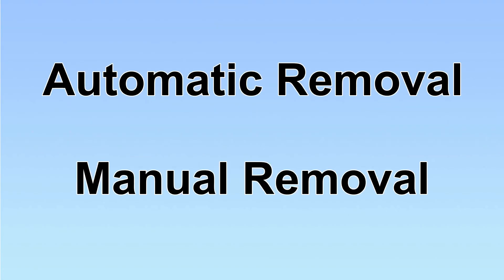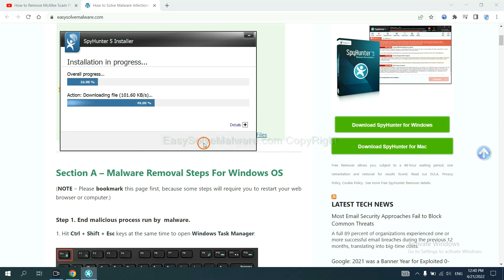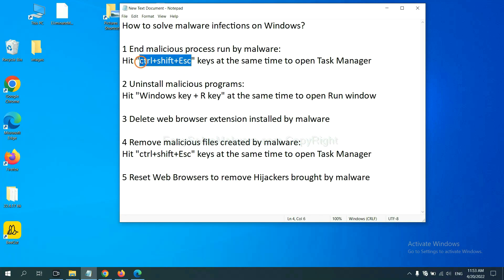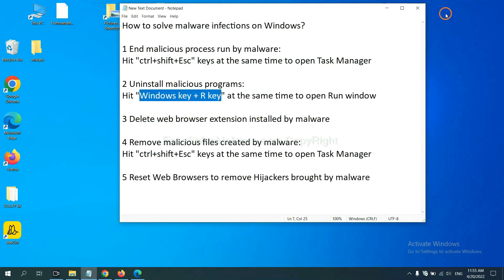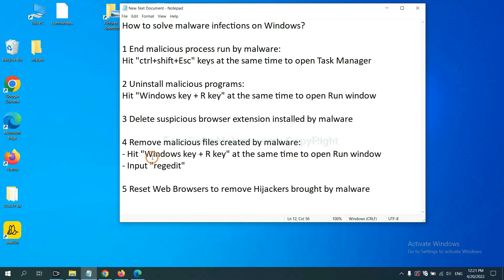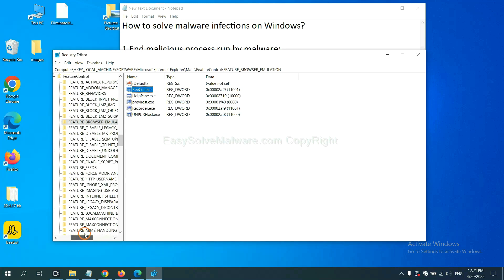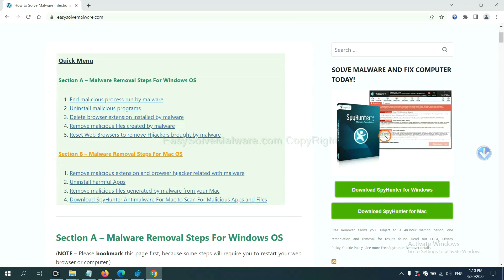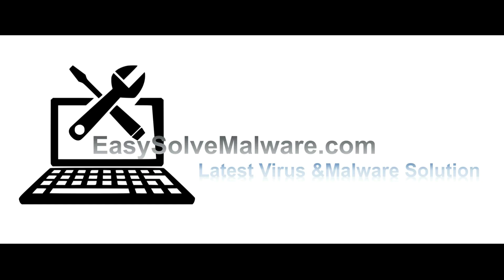Yyptia.com Pop-ups Removal Guide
This video will show you how to remove Yyptia.com Pop-ups . If you need more details about the removal process, please